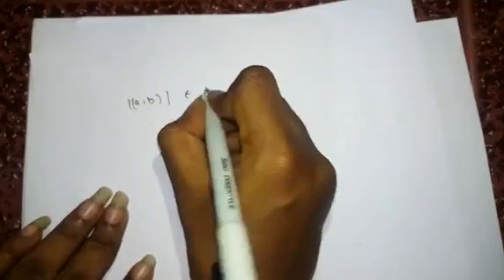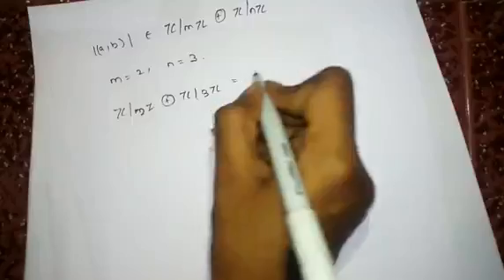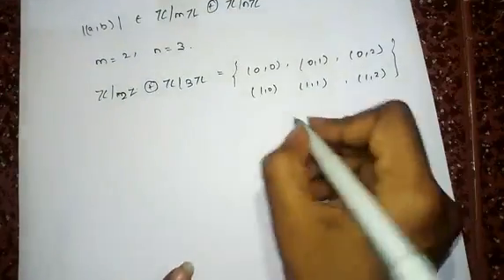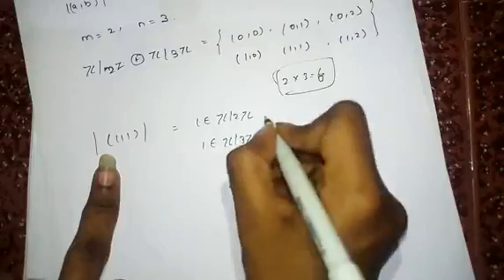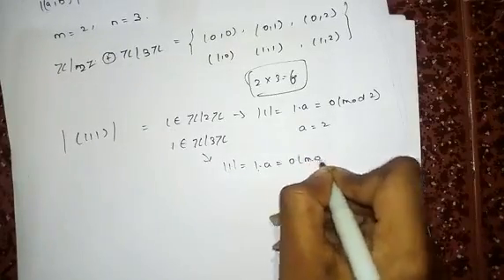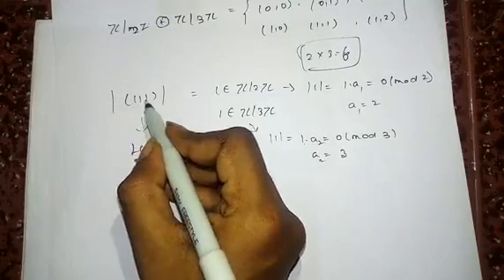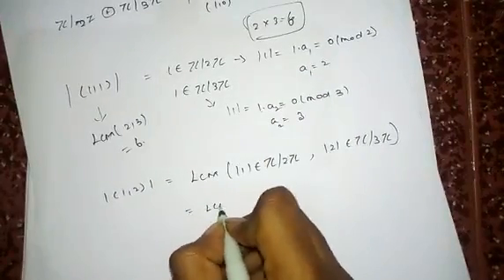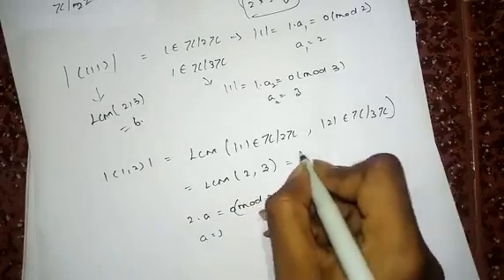(a,b) in Z/mZ * Z/nZ - LC18- Group Theory- IIT JAM- CSIR NET- Bsc- Msc